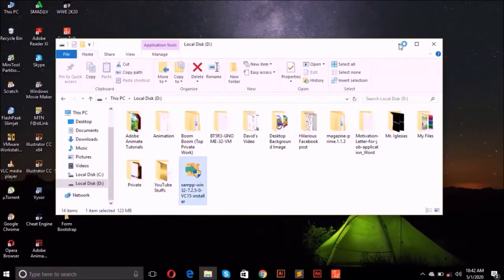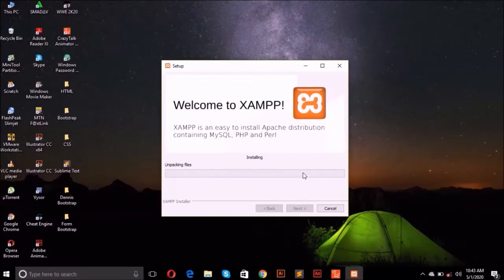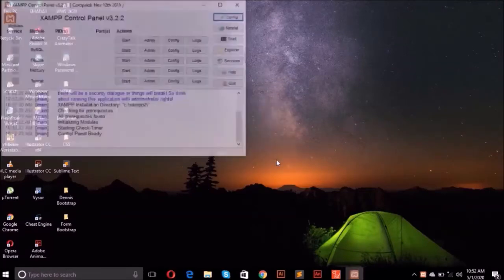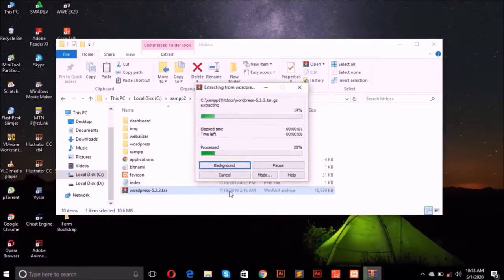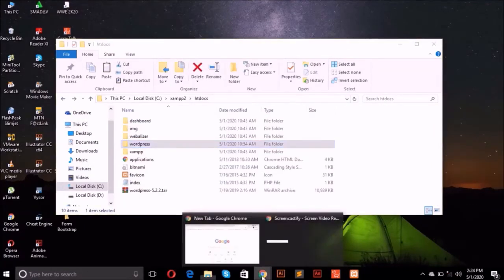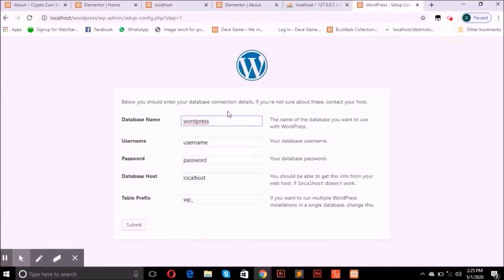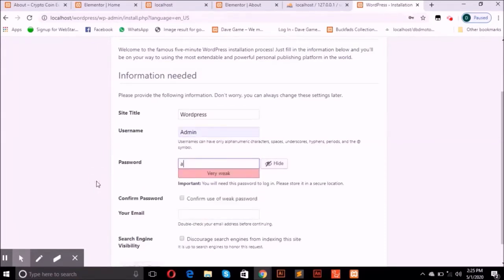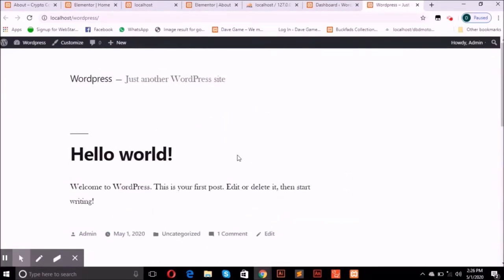How to Make a Website in 5 mins - Simple & Easy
1. To create a free website you have to get the application software called XAMPP
2. WordPress

Well good luck on your journey being a Website Designer.

Note: TechWorld is still David's Galaxy, we just changed the name of the channel. Thanks

TechWorld is a YouTube channel based on Technology. TechWorld has unlimited topics on technology for the benefit of YouTube viewer.